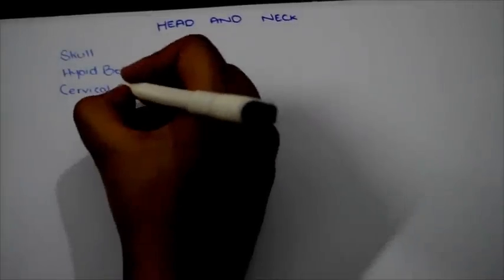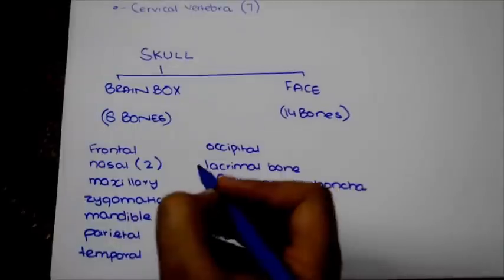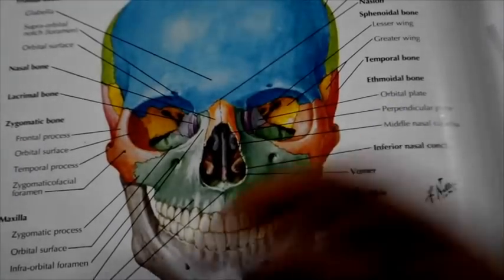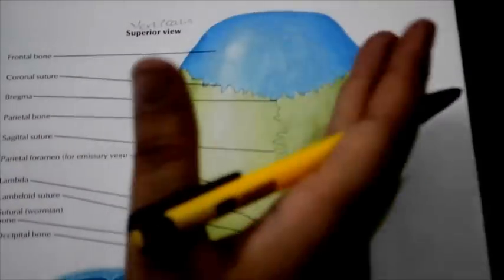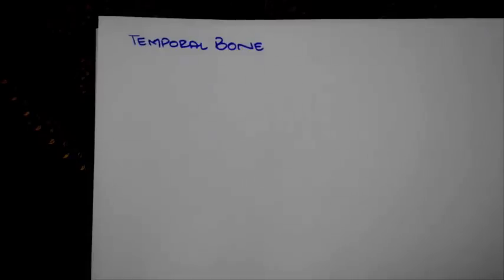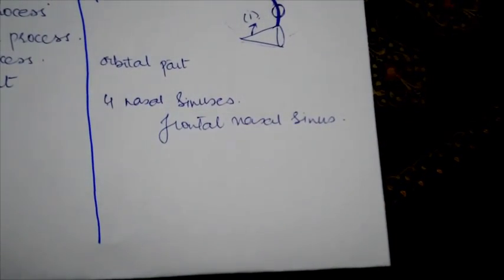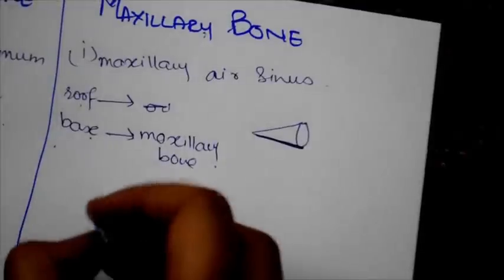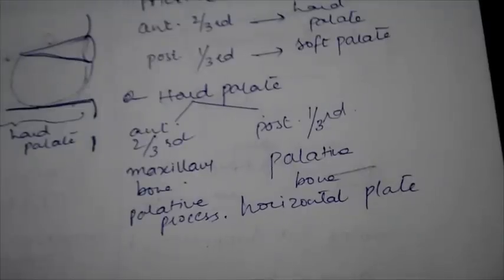HEAD AND NECK FAST COURSE PART 1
In a few classes, your concepts about the anatomy of head and neck will be very thorough and you won't have to memorise it because you'll understand it very well.